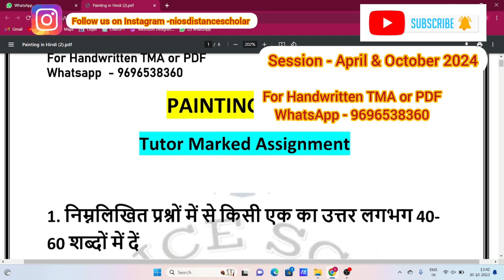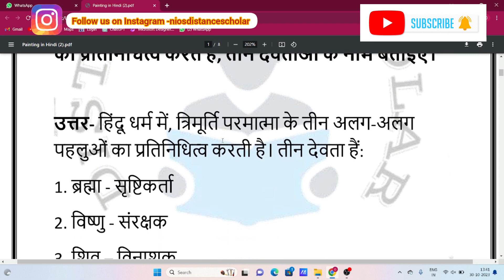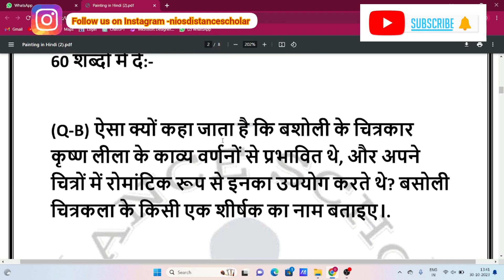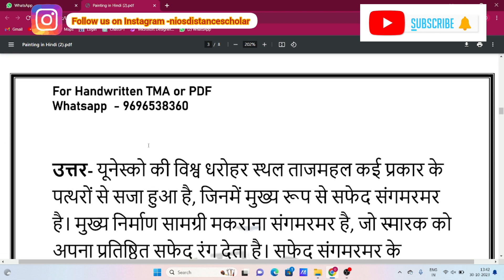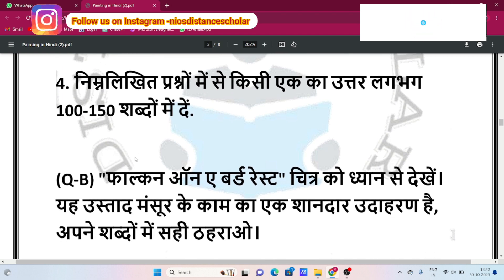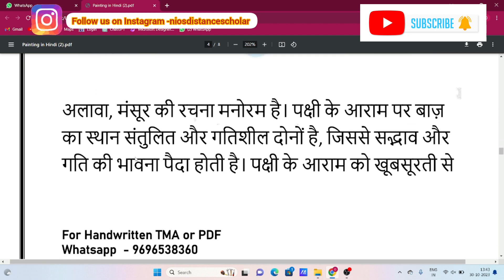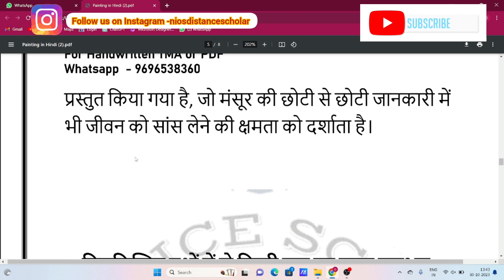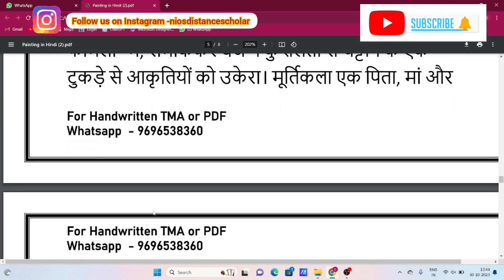Nios class-12th Painting (332) (हिंदी में) TMA 2023-2024 .Nios tma solution April/October 2023-2024.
Title :- Nios class-12th Painting (332) solved TMA 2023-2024 II  nios tma solution April/October 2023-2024.
Are you a student of NIOS struggling with your class-12th painting 332 TMA? Say goodbye to confusion and hello to clarity with our step-by-step TMA solution videos.

In this video you will get the solution of Nios Class-12th painting (332) subject TMA paper so, just note down all the answers without any hesitation, you will definitely score very good marks through this. I hope you will like our effort and this video make social science tma super easy for you.

Class 12th English (302) TMA solution;-

Class 10th Mathematics (211) TMA solution;-

Class 10th Social-science (213) TMA solution;-

                                                                 Admission
अगर कोई student Nios/Bbose में 10th या 12th में admission लेना चाहता हैं तो हमे संपर्क कर सकता हैं।
Admission के दौरान उसकी पूरी counseling की जायेगी और आगे पूरा support किया जायेगा पढ़ाई में और सभी आवश्यक सामग्री उपलब्ध कराएगी जायेगी।